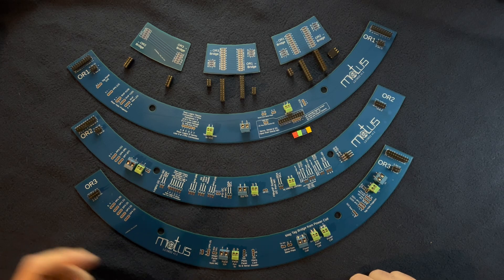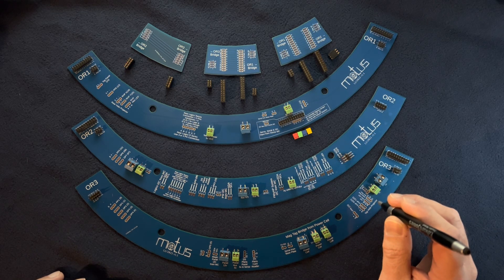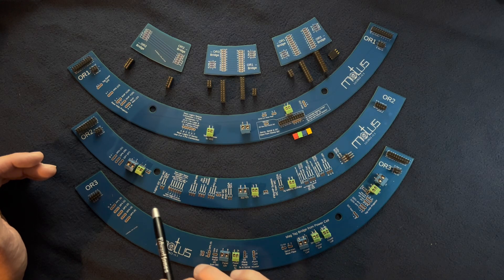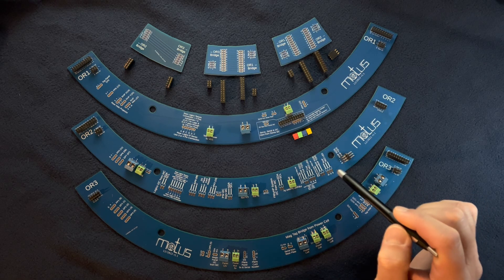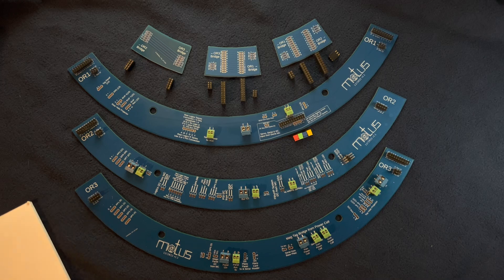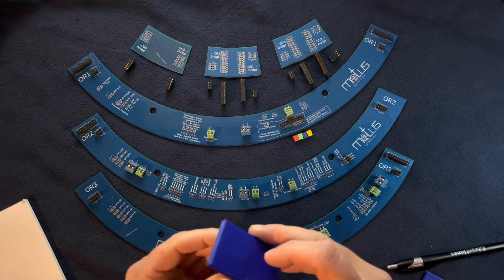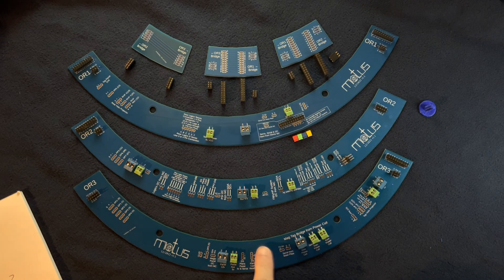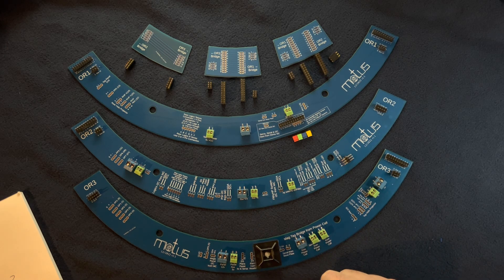Warp Core Outer Rim Tutorial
The Warp Core Outer Rim is the 3rd installment for the Warp Core Dome System.   It is a signal distribution PCB set intended to minimize copper wire, eliminate unplanned coils, organize signals, and maximize installation efficiency on Astromech Series Droids.  It is intended to be installed on the dome ring lip within the droid’s dome.

It is comprised of 6 total PCBs that form a signal ring.   The ring is formed with 3 large six layer PCBs with 4 poured layers, 2 small four poured layer bridge PCBs, and a single 2 layer bridge PCB.  The Outer Rim has a built in servo power bypass to put less tax on the dome microcontroller.

Custom designed by Douglas Bickert